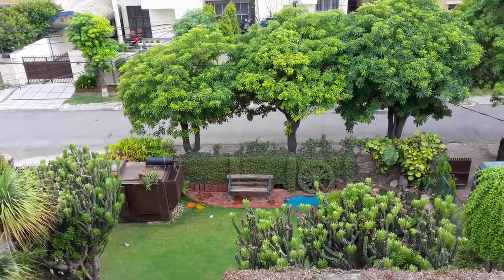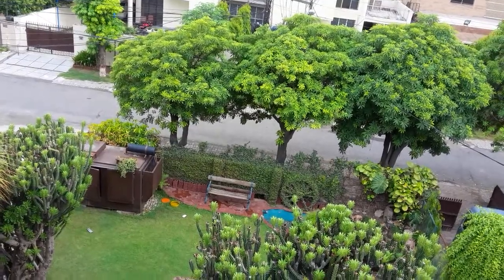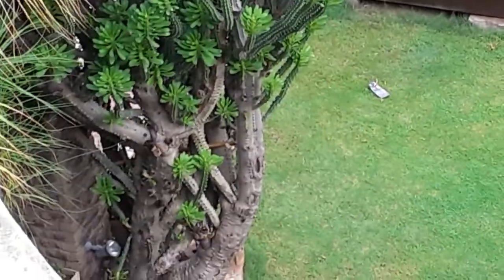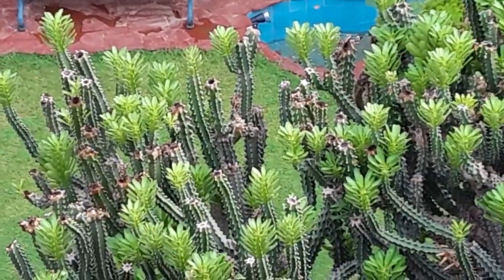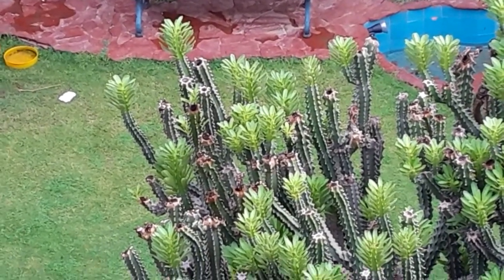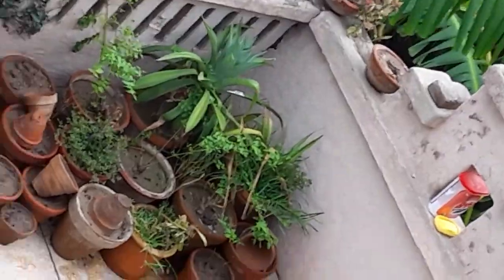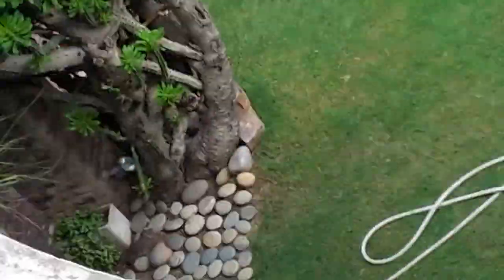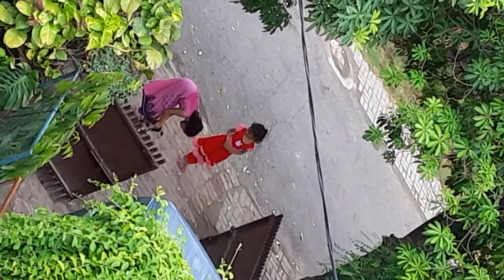Welcome to Lahore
What's Pakistan like?
I gotta tell ya...